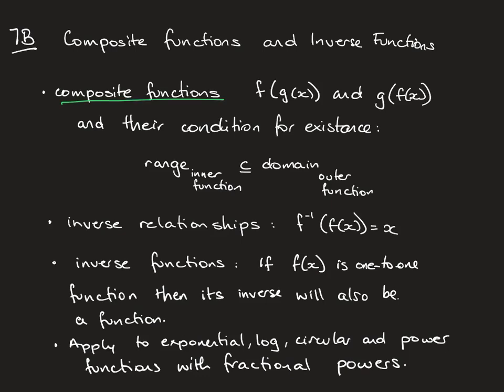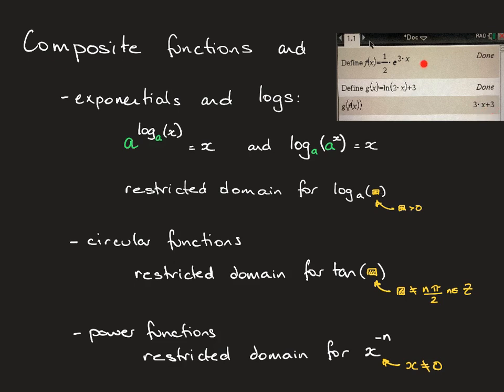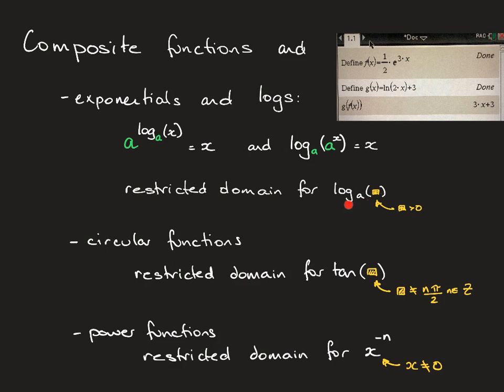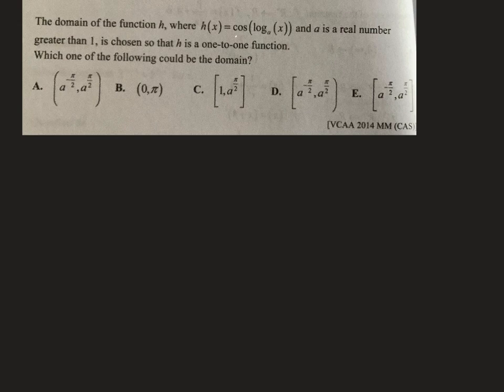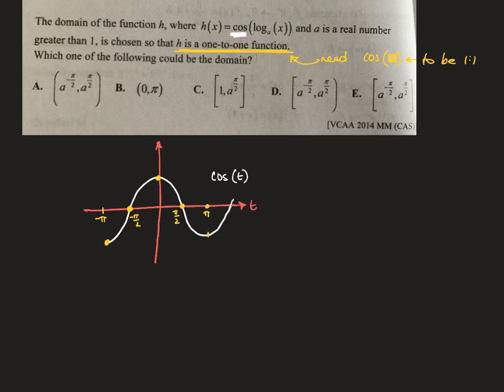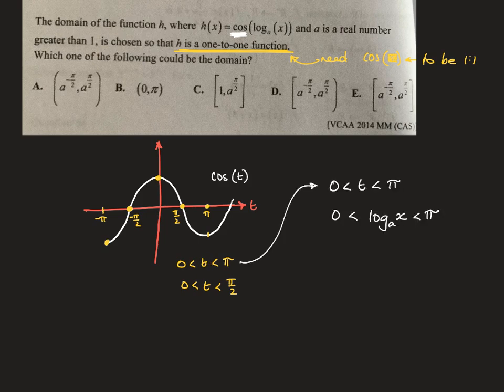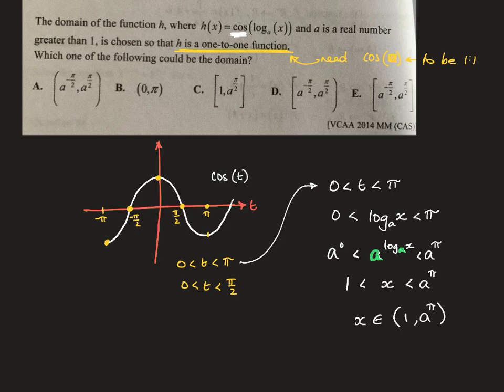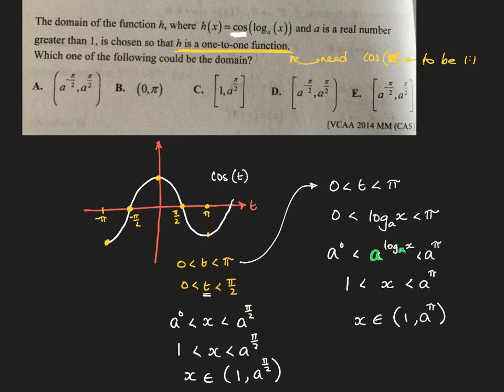7B Part 1 Composite functions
VCE Maths Methods:  Composing functions with exponential, logarithmic, circular (trig) and power functions.